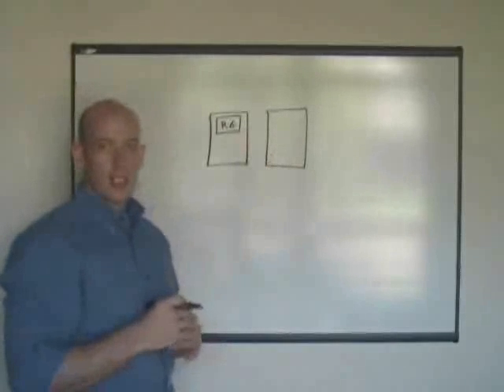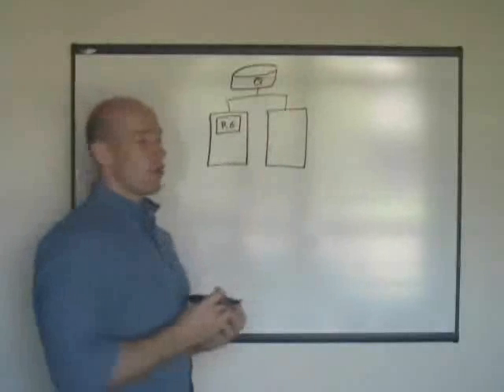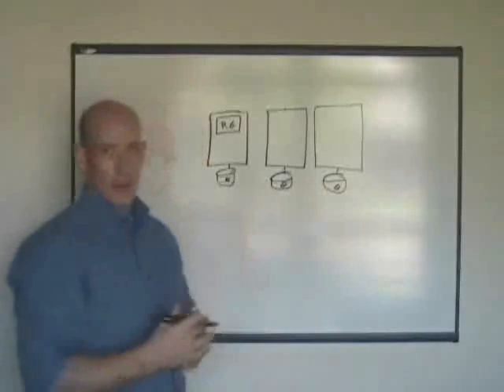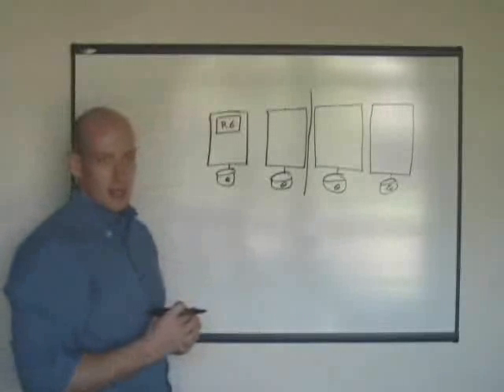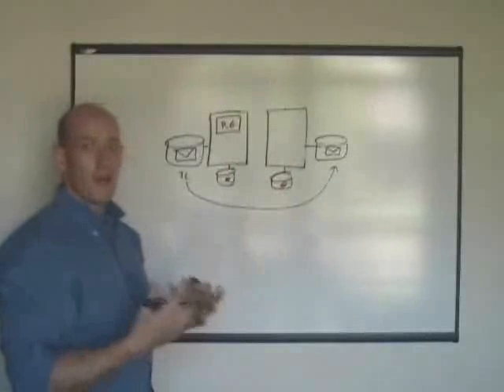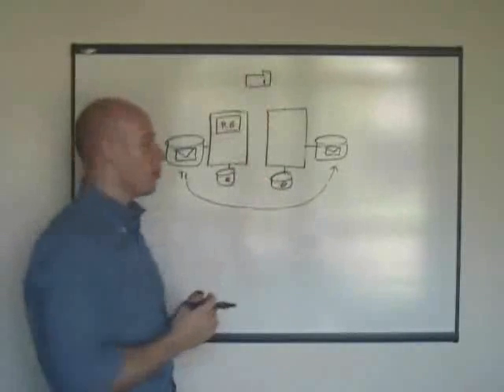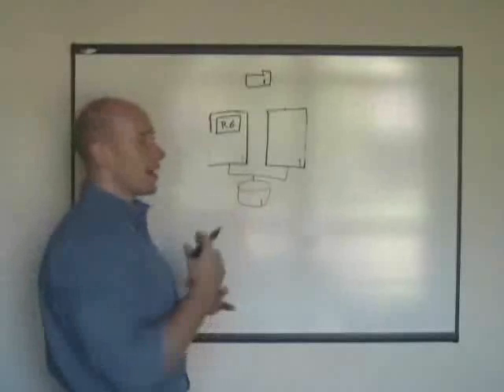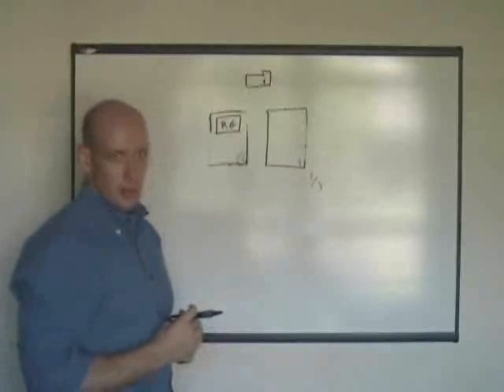Quorum Overview Part 1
Overview of Quorum in Failover Clustering with Windows Server 2008.